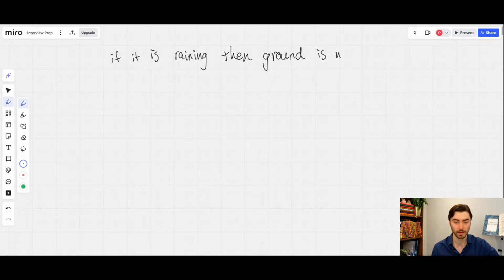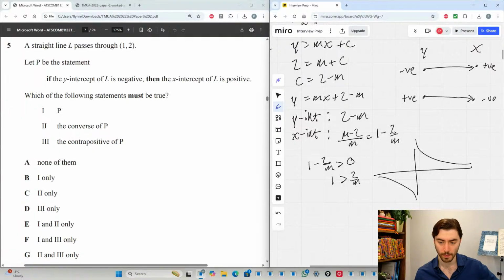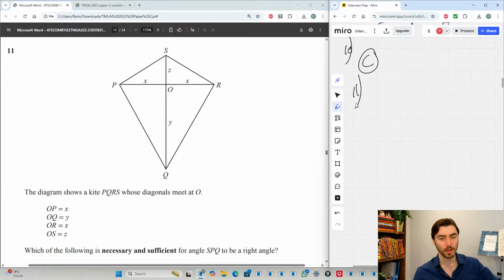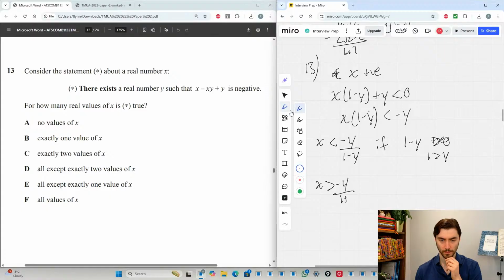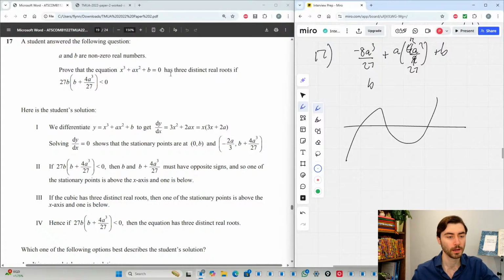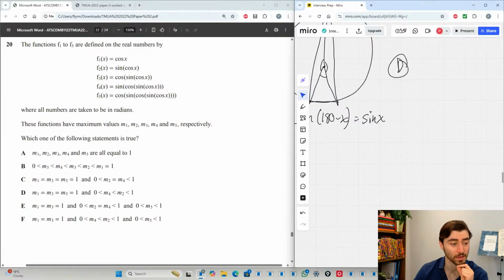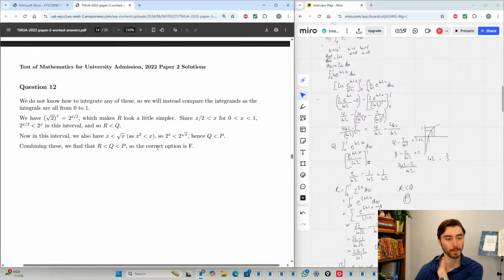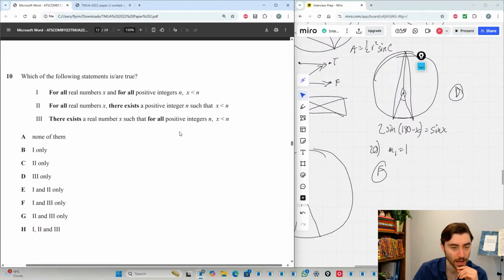Tutor Live Solve: TMUA 2022 Paper 2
I start to improve my TMUA Paper 2 technique.

0:00 Intro
1:23 Contrapositives
7:55 Question 1
8:54 Question 2
10:53 Question 3
11:48 Question 4
13:50 Question 5
18:10 Question 6
19:33 Question 7 (wrong, tactical skip)
22:42 Question 8
27:00 Question 9 (brain fog, skip)
30:53 Question 10 (misread question)
32:35 Question 11
34:40 Question 12 (huge time waste, but I got it right)
44:47 Question 13
51:47 Question 14
54:25 Question 15
55:40 Question 16
1:01:34 Question 17
1:06:08 Question 18
1:13:17 Question 19 (Time pressure, educated guess at end, get wrong)
1:18:40 Question 20 (time pressure, educated guess at end, get wrong)
1:22:47 Marking
1:26:51 Correction Question 7
1:30:31 Correcting Question 9
1:32:20 Correcting Question 10
1:43:42 Correcting Question 19
1:46:56 Correcting Question 20
1:50:19 Summary

Papers are not owned by me and are copyright of UCLES.